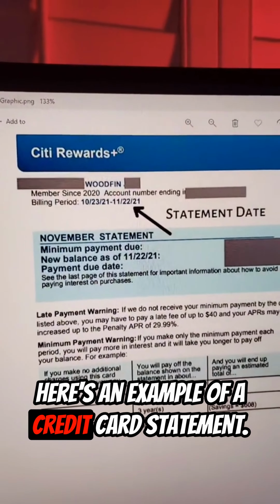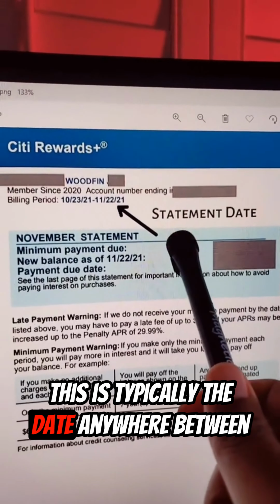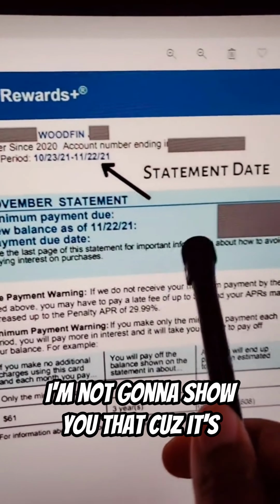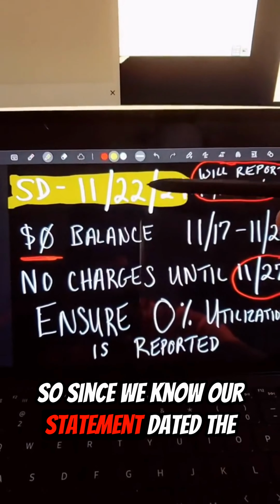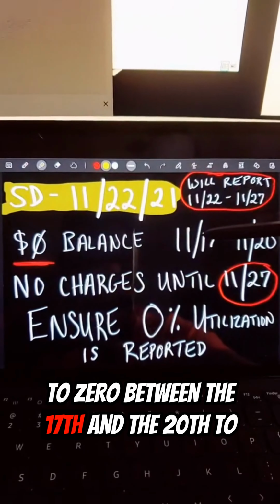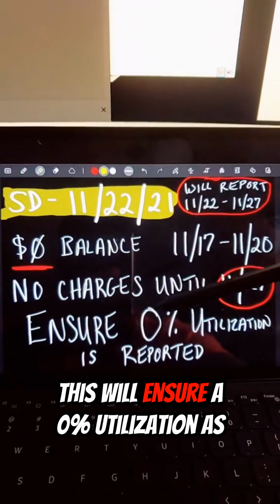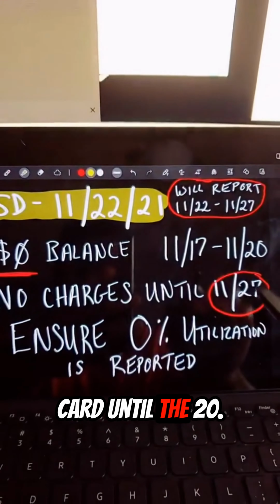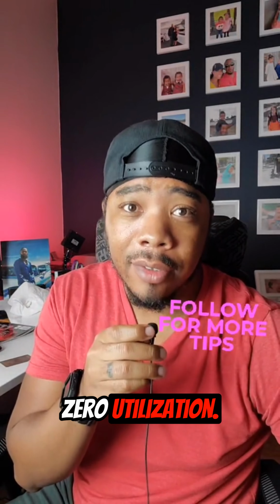Do You Know the Difference Between Your Statement Date and Your Due Date | @JustJWoodfin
⚠️🚨If you need help with your credit, text HelpMe to so I can take a look at your credit report to see if credit repair would be a good fit for your situation.🚨⚠️

J.'s Trusted Links:
📃Get Access to the 750 Approved DIY Credit Repair Program for $49/mo. (Credit monitoring not included).📃
is the credit repair industry's FIRST and most comprehensive DIY Credit Repair program fully backed by AI-driven technology that will analyze your credit reports and generate fully-customized Metro 2® letters for every negative account on your credit reports so you can dispute better than most professionals for a fraction of the price.

CreditCards.JWoodfin.com

🗓️Schedule a 30-minute 1-1 Credit Coaching Call with J.🗓️
Coaching.JWoodfin.com

Find the links to everything I talk about in my videos as well as credit-building products, services, and resources:

Credit repair is the process of investigating accounts listed on your credit report to ensure that they are being reported completely, fairly and accurately and that the information that is being reported can be validated and verified.

According to the FCRA if the accounts in question are not being reported in a complete, fair and accurate manner or cannot be verified and validated the consumer can demand that the account be adjusted or even deleted from the credit report.

Deletion of negative accounts from the credit file such as collection accounts, accounts that have been charged off, or accounts that are reporting late payment history.

It is important for consumers to understand that credit repair does not erase debt, increase credit limits, guarantee approvals of any credit cards or loans, offer any guaranteed results such as deletions or corrections of negative accounts or increases in credit scores. It is nothing but an investigation process.

⚠️🚨Once again, if you need help with your credit, text HelpMe to so I can take a look at your credit report to see if credit repair would be a good fit for your situation.⚠️🚨

✅ Find the links to everything featured in my videos as well as credit-building products, services, and resources

(Powered by MyScoreIQ)

⚠️🚨If you need help with your credit, text HelpMe to so I can give you a FREE analysis of whether or not credit repair is the correct move for you and your situation!⚠️🚨